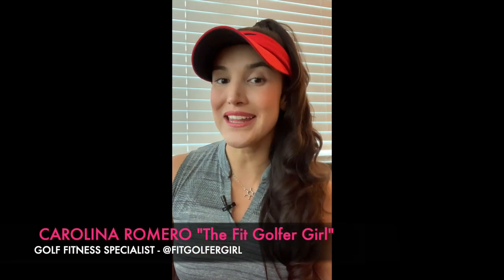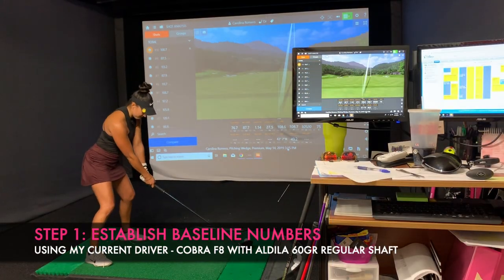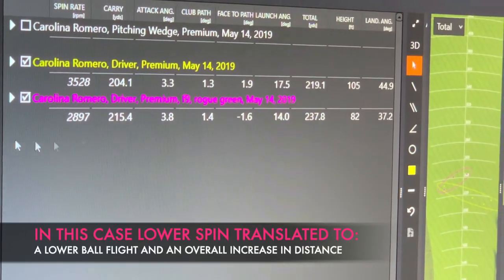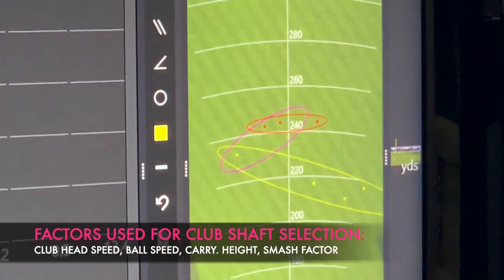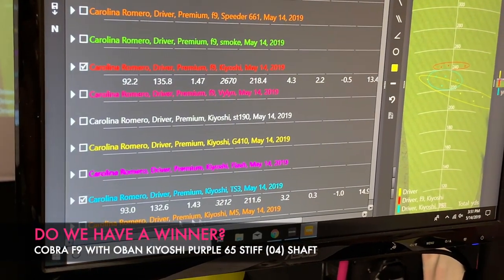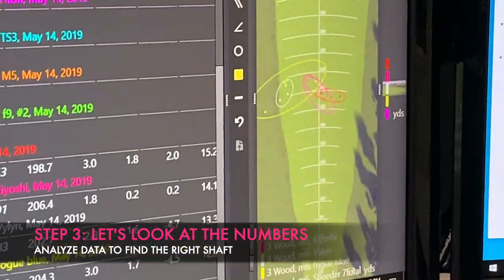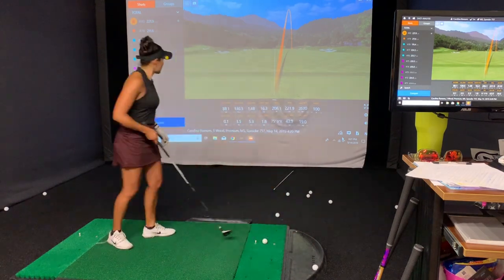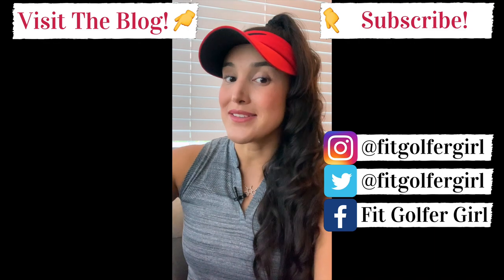The Golf Club Fitting Guide - Driver & Woods - WATCH THIS BEFORE BUYING A NEW DRIVER!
GOLF CLUB FITTING GUIDE - DRIVER & WOODS - Driver Fitting at Club Champion
Join me for a driver fitting session at Club Champion in Delray Beach. This is the detailed process behind getting fitted for a new driver.

Club Champion is the country’s #1 premium clubfitter, builder, and retailer of the best brands in golf.  They offer golf club fitting for drivers, woods, hybrids, irons, wedges, putters and more. Their expert fitters will interpret the data behind your swing and help you pick the best golf clubs for your swing.
Learn more about Club Champion and find a location near you
Don’t forget to tell them Carolina Romero the Fit Golfer Girl sent you!

This week I will be taking you through the driver and fairway woods portion of my golf club fitting process.
Check out part 1 of the series to learn more about the process of getting fitted for irons and for the answers to some of the FAQ that you submitted through Instagram:

Do you have any questions for me or the Club Champion experts?

Chapters:
0:00 - Intro
2:08 - My current driver and woods
3:12 - Driver Fitting
13:50 - Fairway woods

TRAIN WITH THE FIT GOLFER GIRL! ONLINE AND IN PERSON GOLF FITNESS PROGRAMS AVAILABLE: